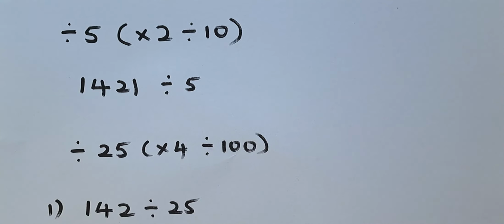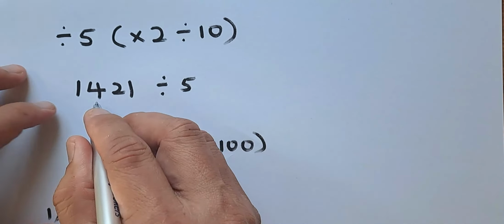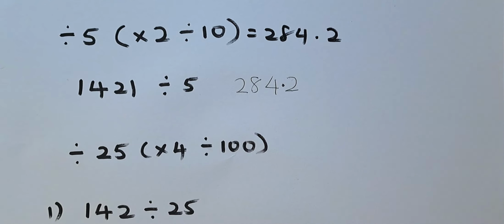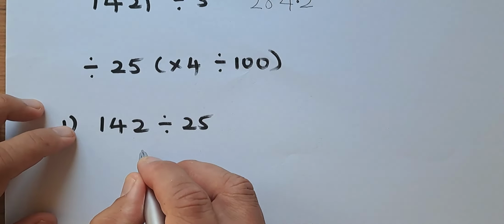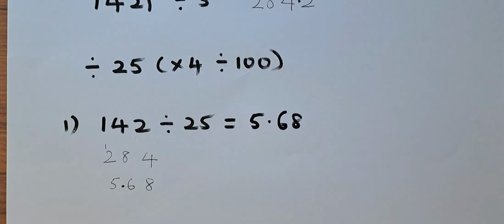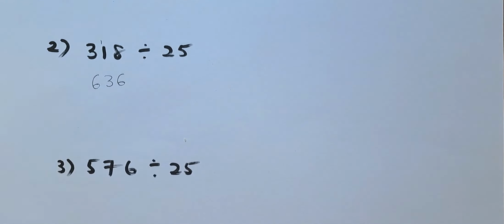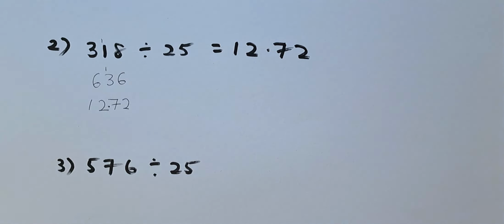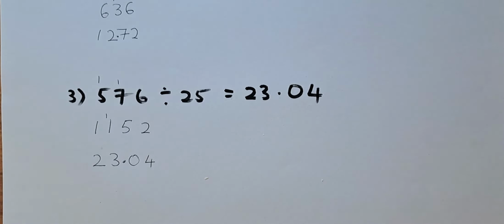Divide by 25 in Seconds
Good morning everyone and welcome to another video on Mr. Ong Maths Lessons. Further to the video on division by 5, this video will show you an extension to the same technique when we divide by 25. Instead of doubling once and moving the decimal place once (multiply by 2 and then divide by 10), we have to now multiply by 4 and divide by 100. This means that we have to double the number twice and move the decimal two places to the left. Watch it and learn this exciting trick. Cheers, and enjoy.